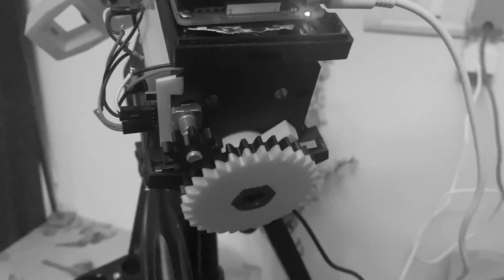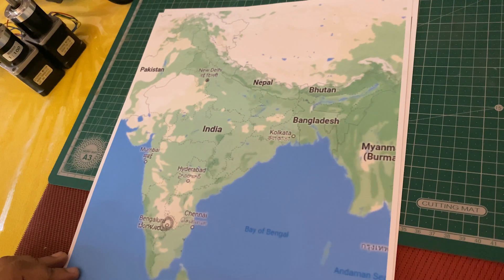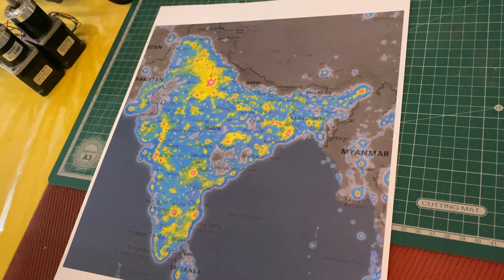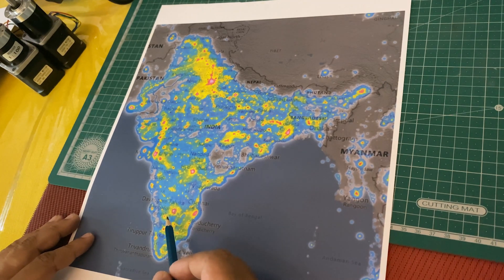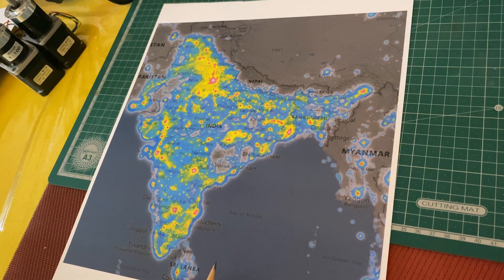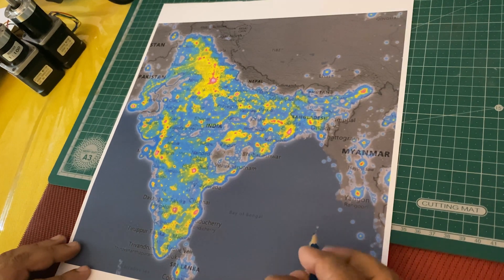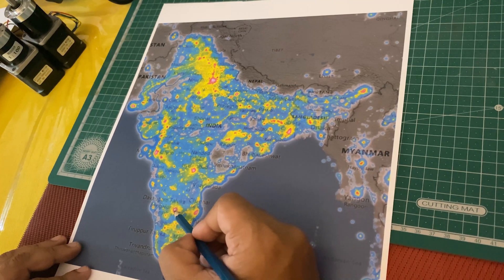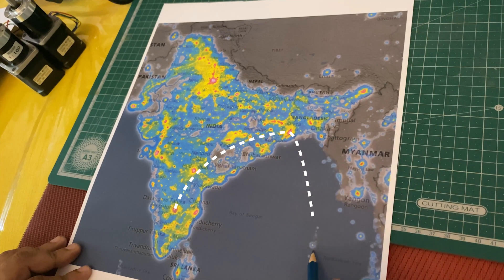Andaman tour to take picture of Milkyway Galaxy | Neil Island | Astrphotography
Andaman & Nicober Island is a remote place in India. It has one of the most darkest sky. Neil Island has even brotle class 1 location. I took my DIY EQ tracker and took images of Milkyway Galaxy. It was an experimental visit and it went really well. My DLSR config was shutter speed 13 sec, ISO 5000, took 12-13 mins shots since it is only early Feb and Milkyway Galaxy is mostly near horizon. I took those picture with 18mm lens. Please visit my preevious videos for more details on the DIY tracker.